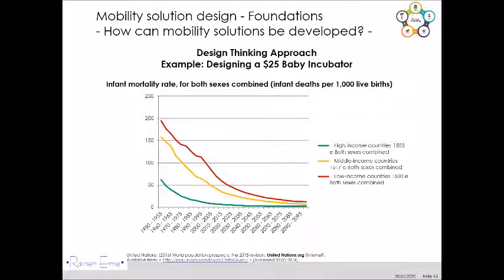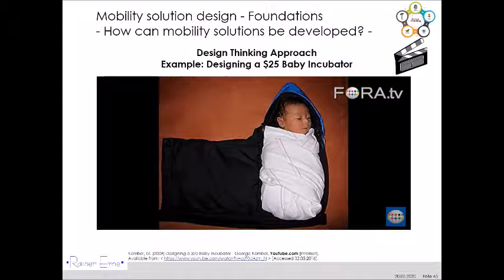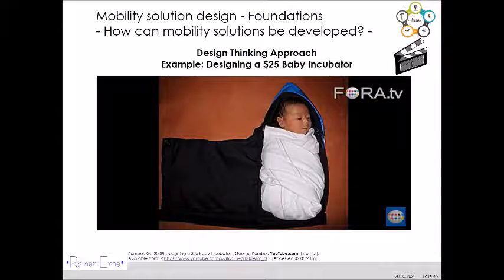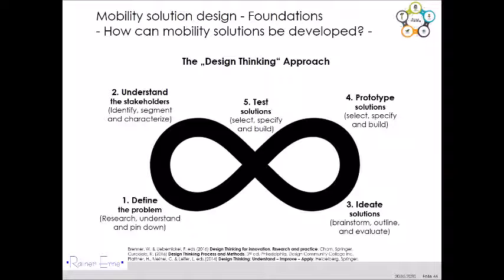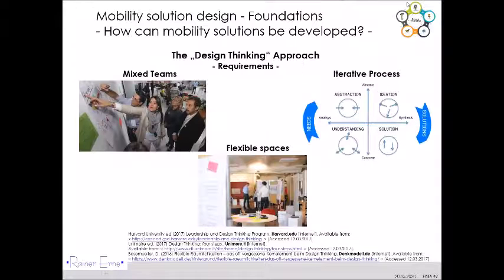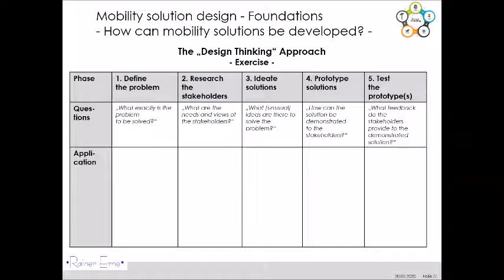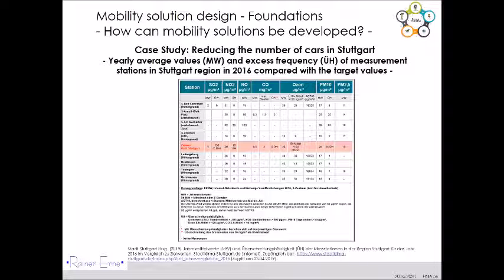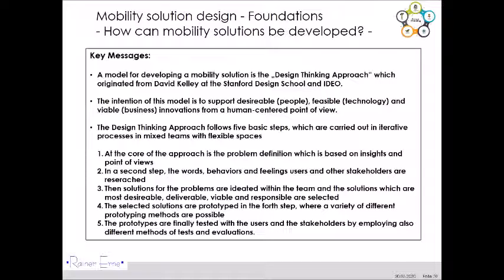3_1 MobilitySolutionDesign Foundations HowCanMobilitySolutionsBeDeveloped